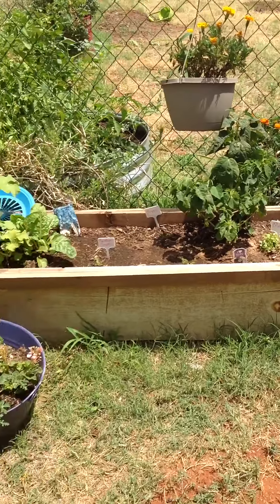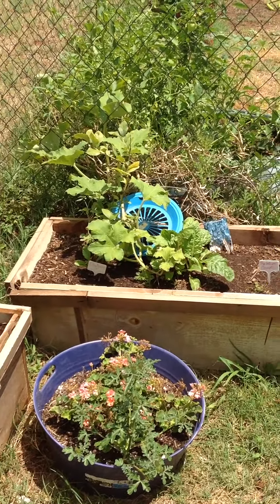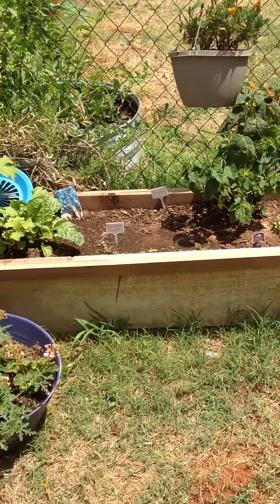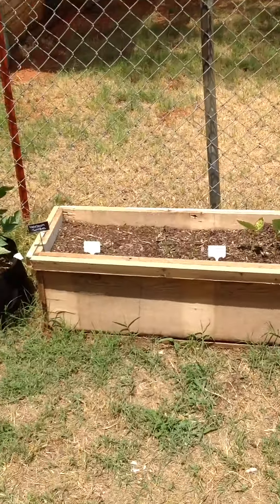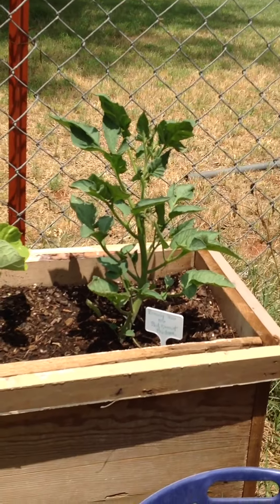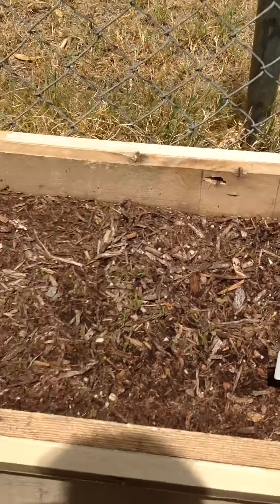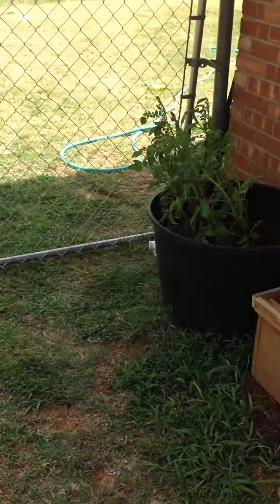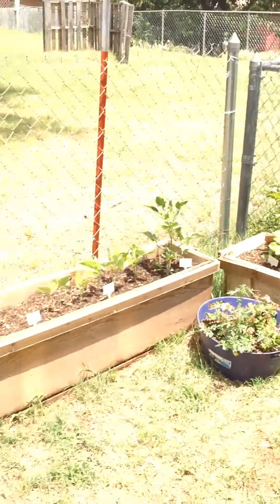My specialized raised bed garden 7/27/17